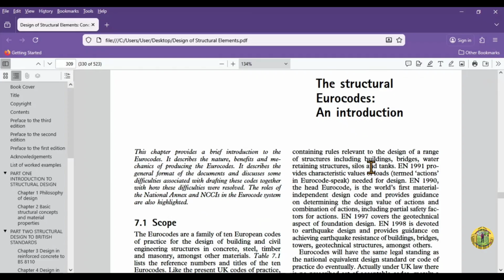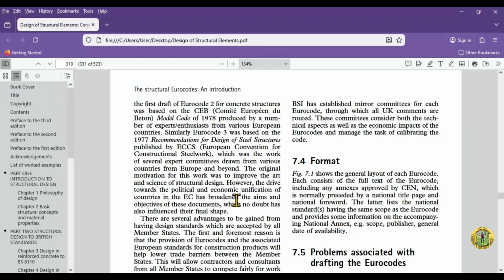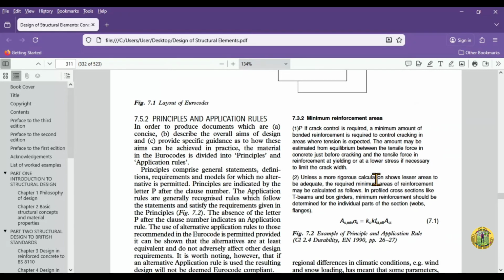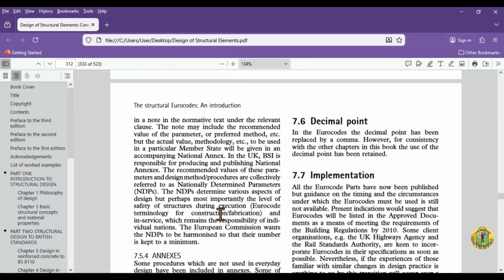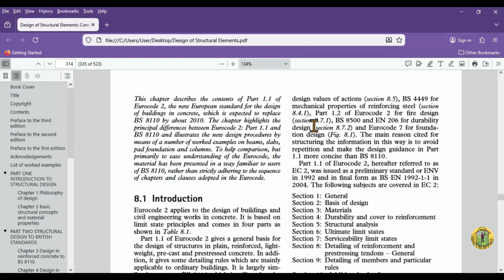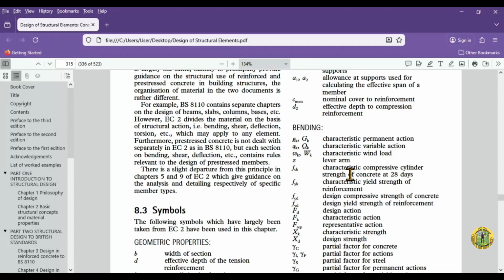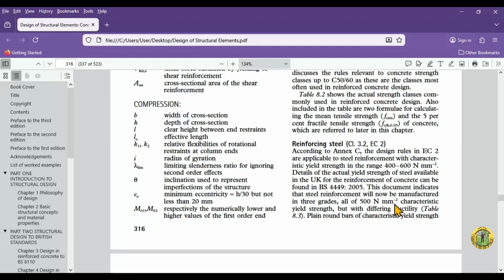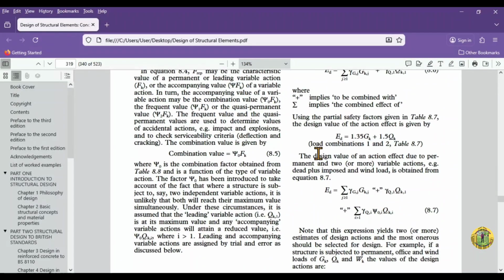The Structural Eurocodes - Session 1